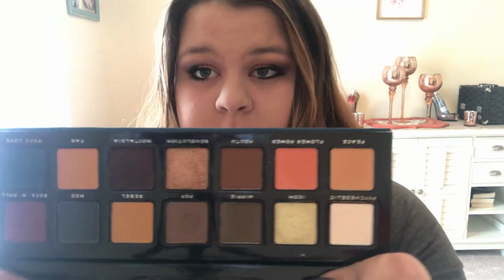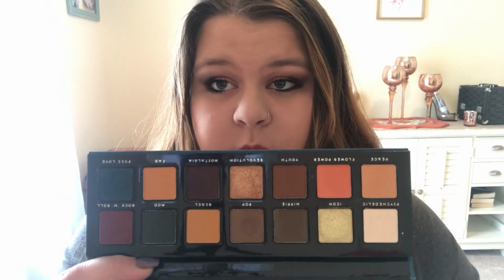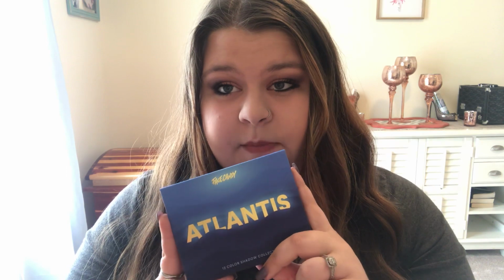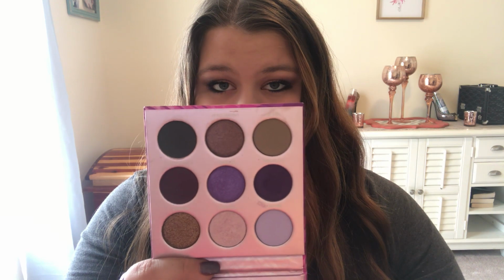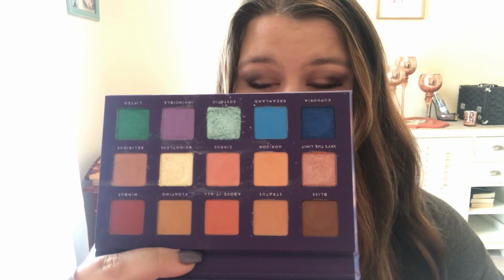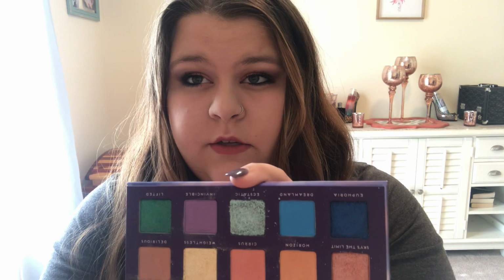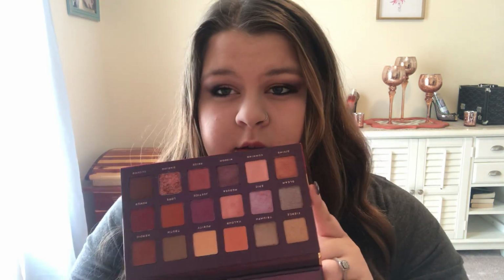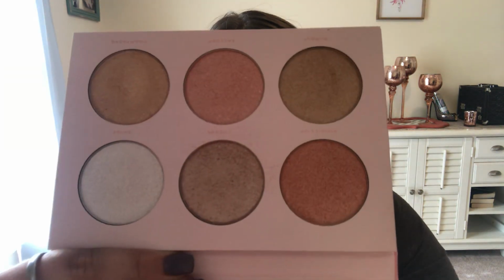Shop Hush Makeup Haul